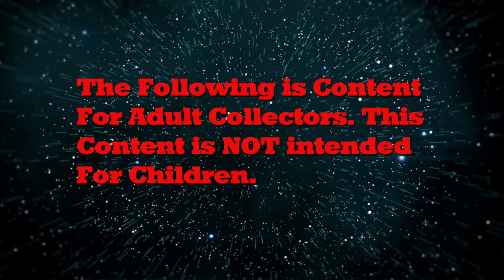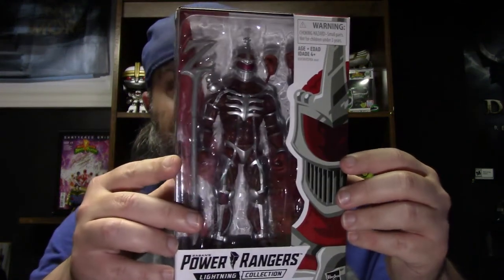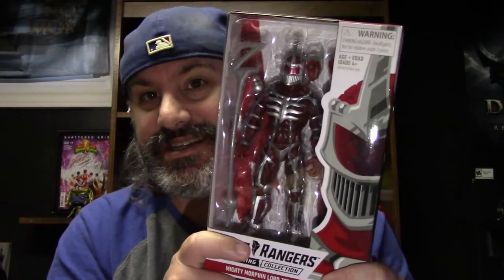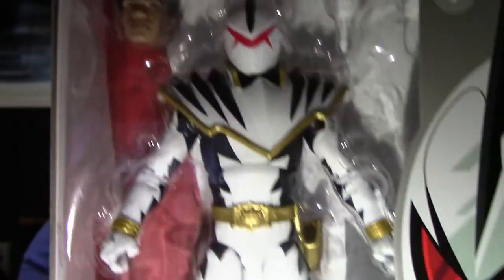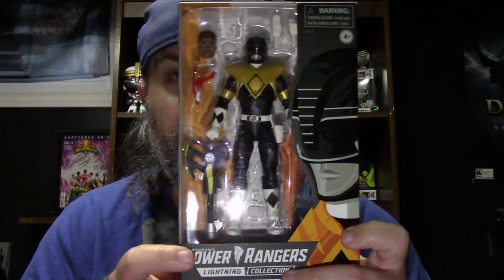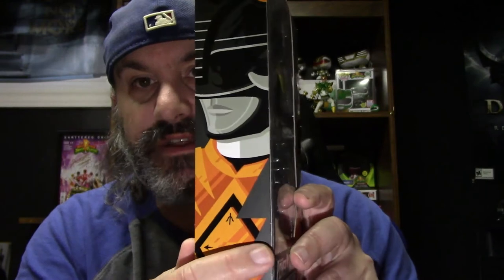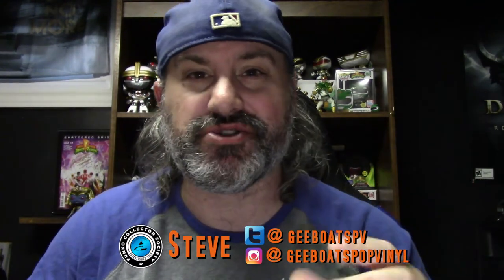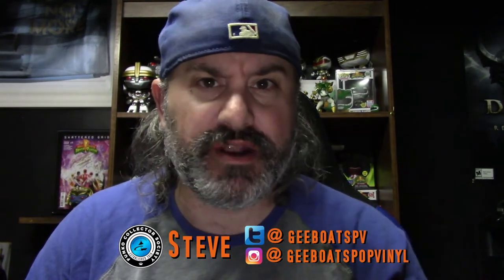HASBRO POWER RANGERS LIGHTNING COLLECTION ONLINE HAUL - PART 2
The FINAL orders FINALLY came in from our BIG Online Haul, let's check them out, They're MORPHINOMINAL!!!